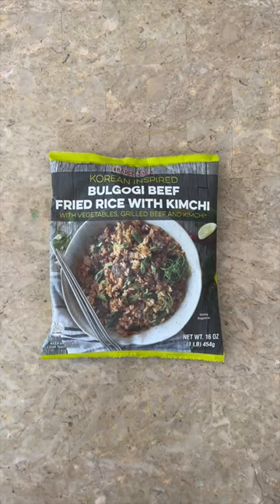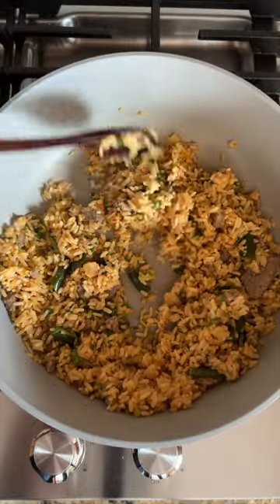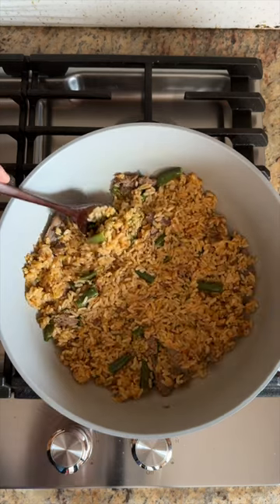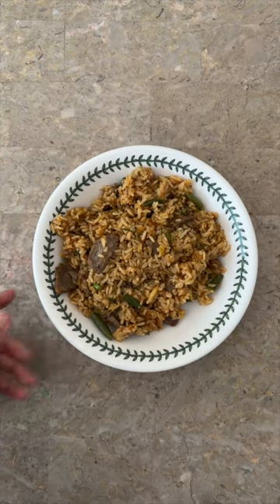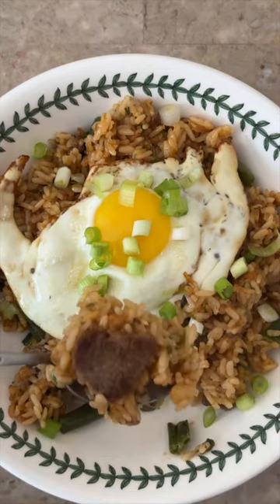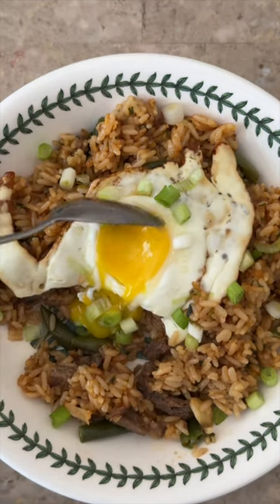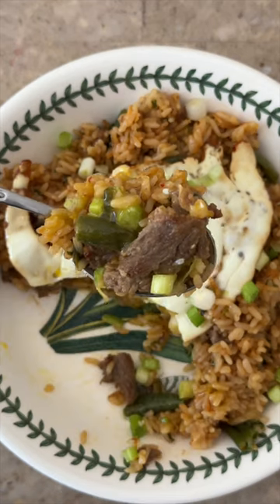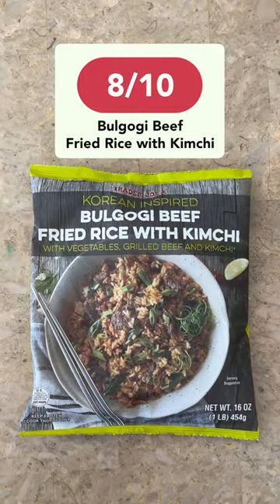I tried Trader Joe's Korean fried rice